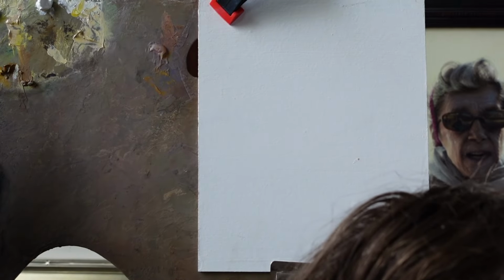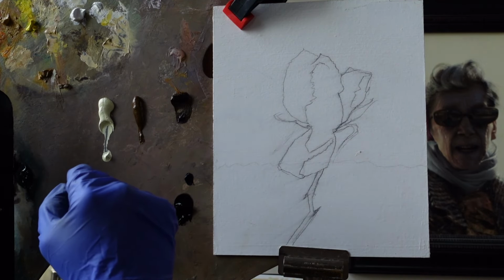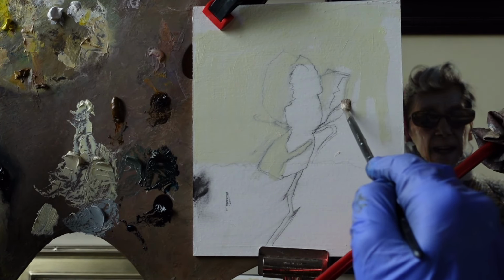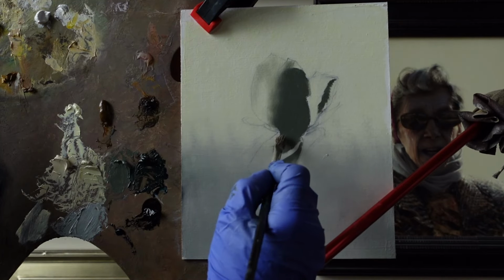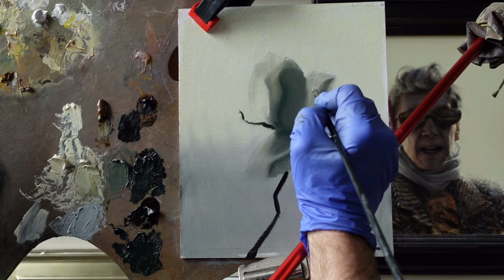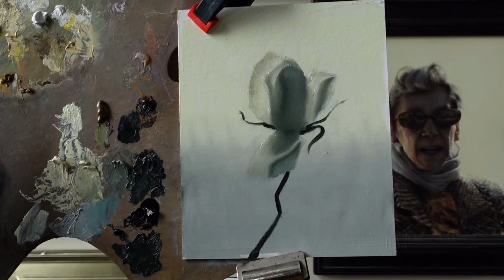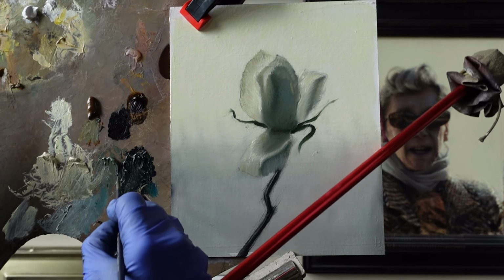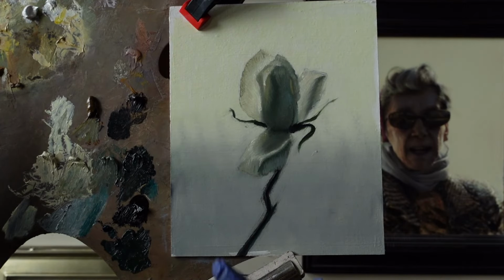Secrets to Flowers 1 hr demo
In this video, we go over a very simple procedure on how to paint a white rose from life or a photograph.

IG FB: @tannersteedart

Private and group lessons on
Tannersteedart.com